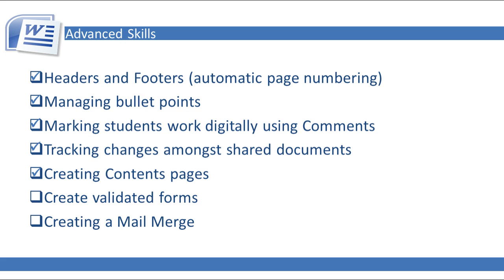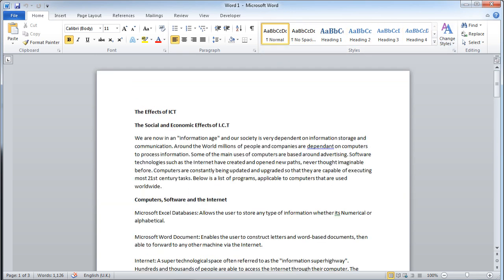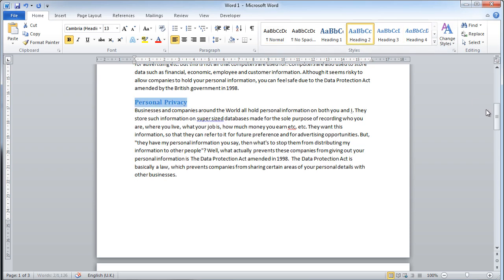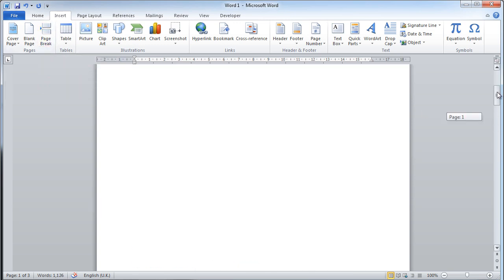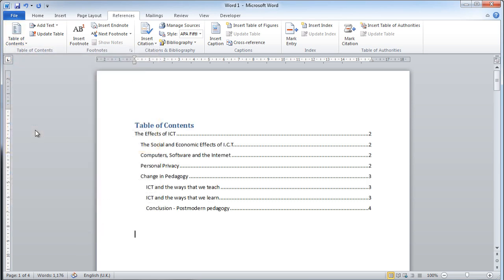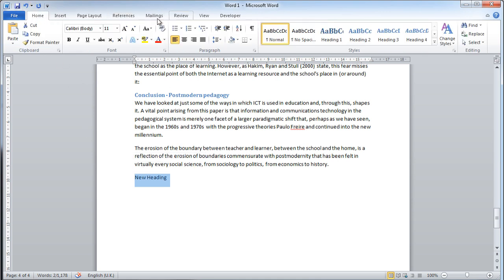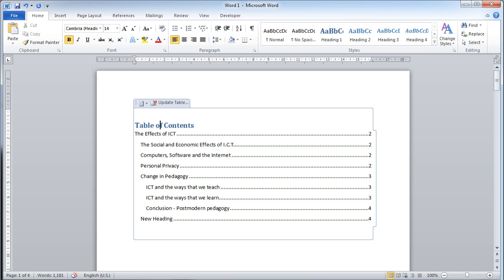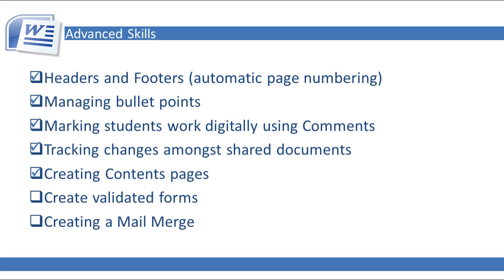Microsoft Word 2010 - Contents Page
How to use MS Word to create a Contents Page